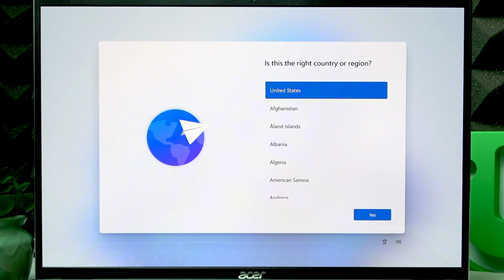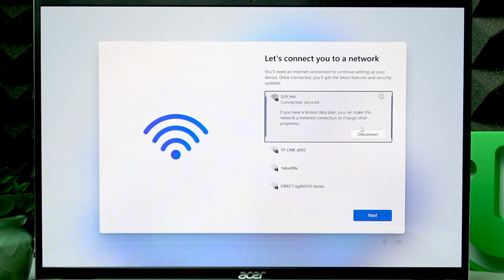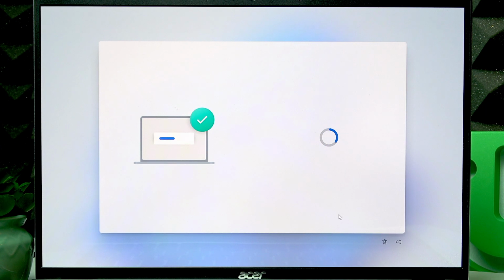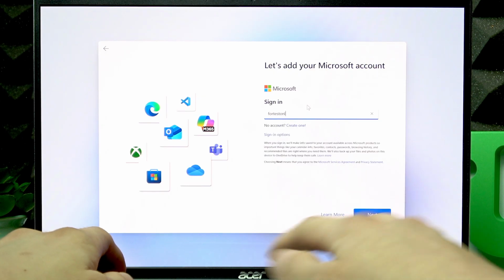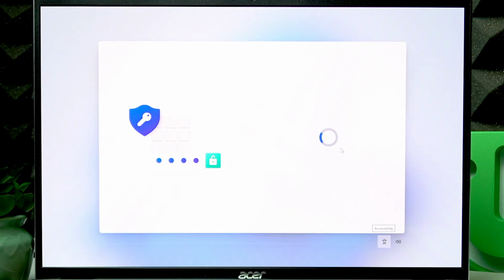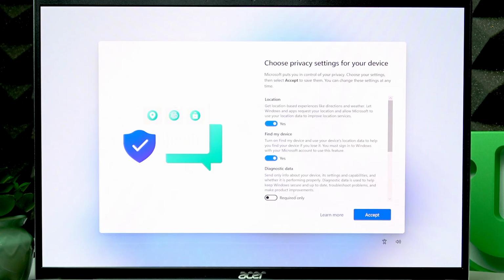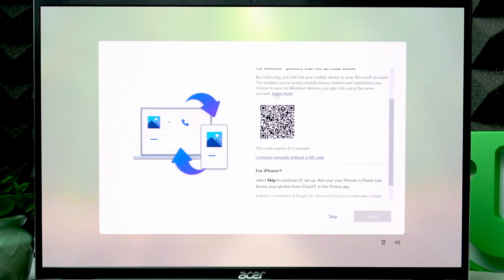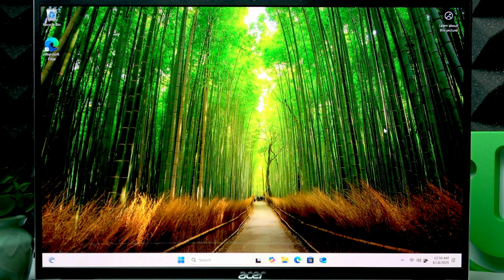ACER Swift Go – First Setup and Windows Installation Steps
Setting up your new ACER Swift Go laptop for the first time? In this video, we walk you through the complete initial setup process, from choosing your country and keyboard layout to connecting to Wi-Fi, signing in with your Microsoft account, and configuring privacy settings. You'll also learn how to create a PIN, manage updates, and decide whether to restore from a backup or start fresh. We cover every important step so you can get your ACER Swift Go ready for use quickly and easily. Whether you're a beginner or just want a refresher, this guide will help you set up your ACER Swift Go laptop with confidence.

How to set up ACER Swift Go for the first time?
How to connect ACER Swift Go to Wi-Fi during setup?
How to create a PIN and configure privacy settings on ACER Swift Go?

0:00 Start ACER Swift Go setup
0:08 Select country and keyboard layout
0:30 Connect to Wi-Fi or install driver
1:20 Name your device and update Windows
2:26 Wait for updates to finish
2:44 Sign in with Microsoft account
3:35 Set up fingerprint and PIN
4:16 Adjust privacy settings
4:58 Restore from backup or set up as new PC
5:41 Customize experiences and phone link
6:23 Sync data and skip ads
6:52 Complete setup